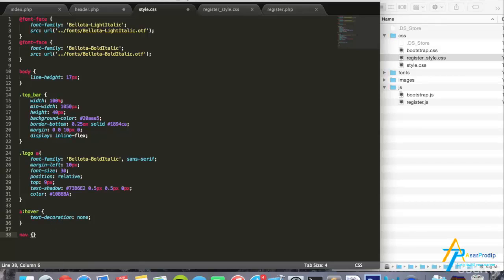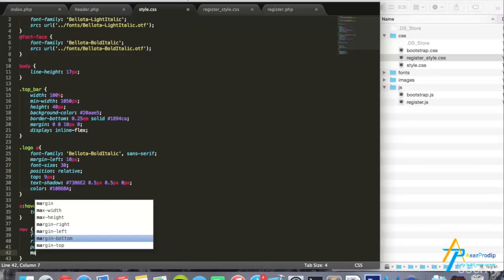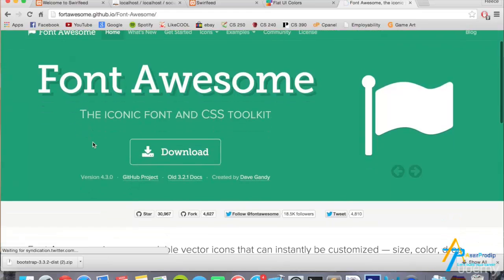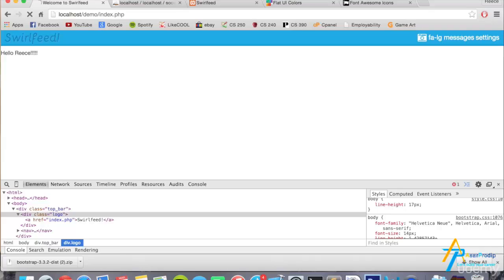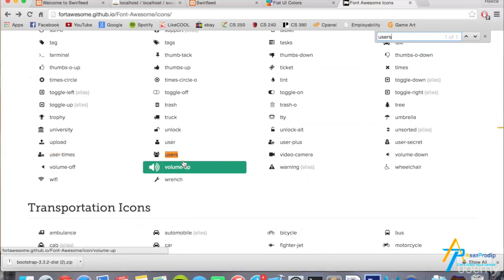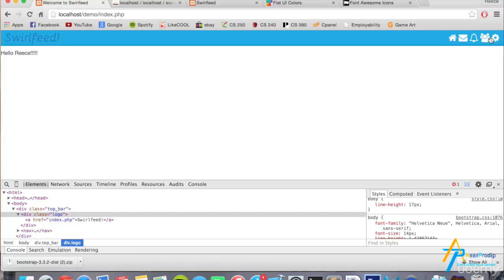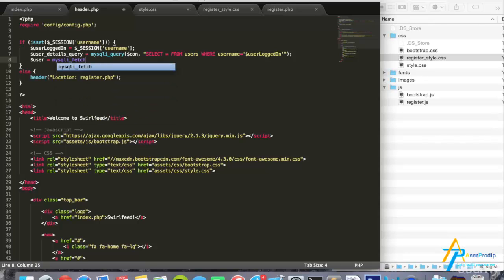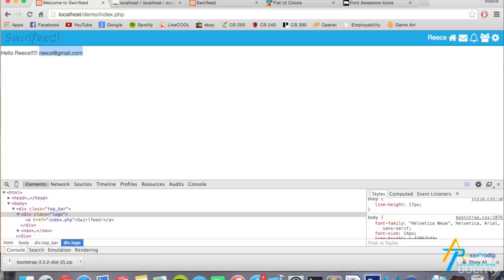Create a real social network like facebook Part 36